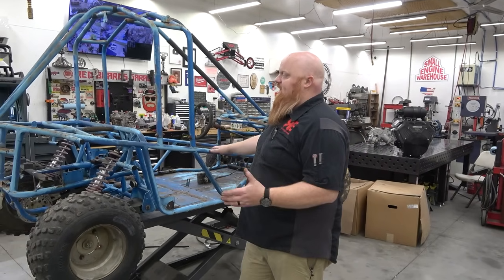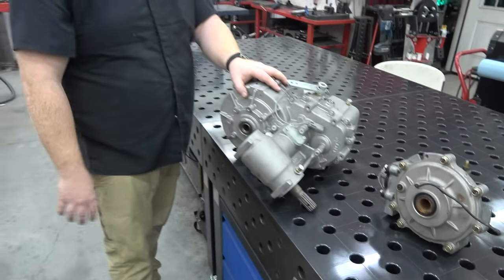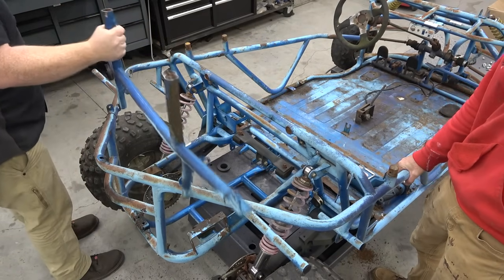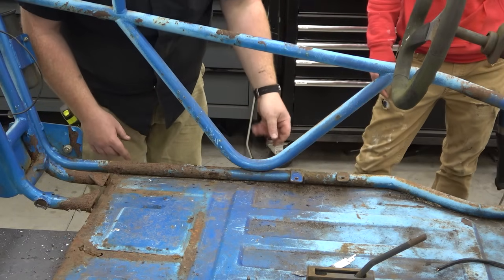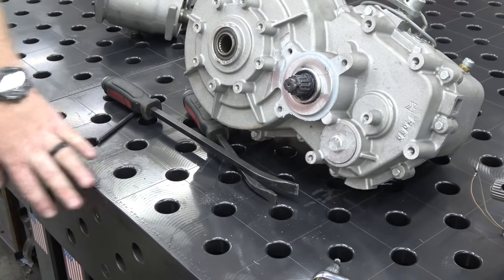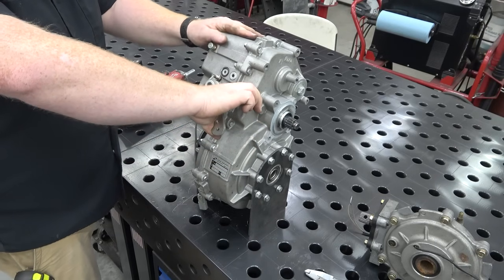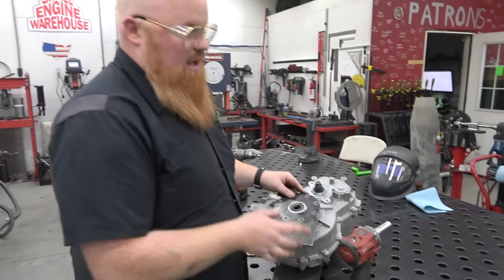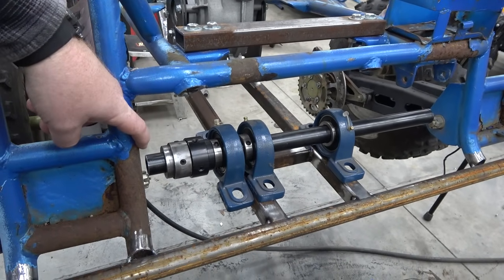Go Kart Reverse Transmission & 35Hp Big Block Briggs Buggy Build EP1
Today we pull in a Kandi Spyder chassis and start prepping it to get a Big Block Briggs V twin. We have to do a lot of damage repair on the chassis and then we design some mounts for the Reverse diff from Small Engine Warehouse. This will give us forward, neutral, high and low on this chassis. Once this big block Briggs is build we will be making SXS power in no time!!!

Parts & Tools used on the channel
Quantum Machinery - Siegmund Welding Table - code RBG